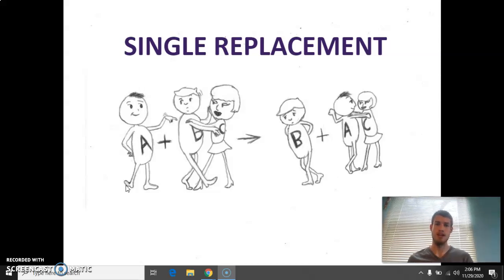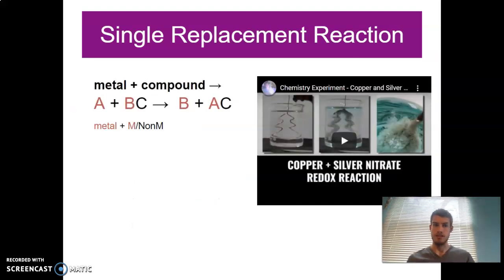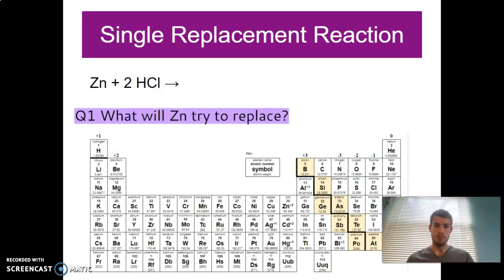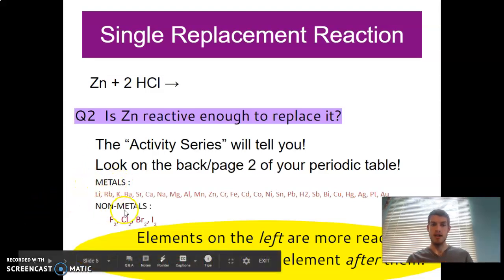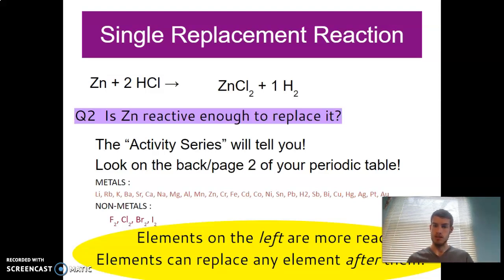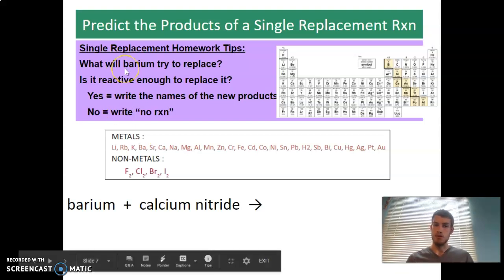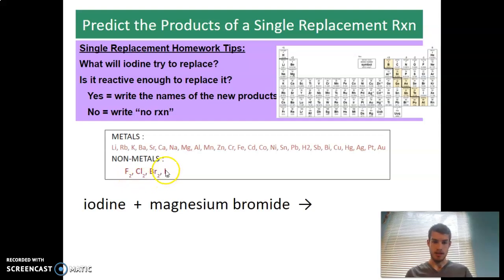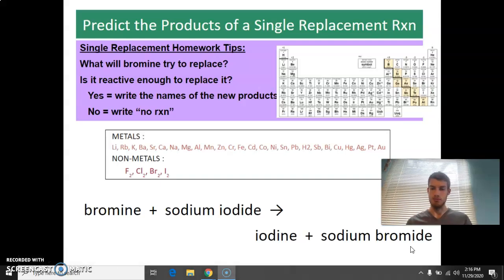Chemistry Unit 4 - Notes 4: Single Replacement EDUCATIONAL